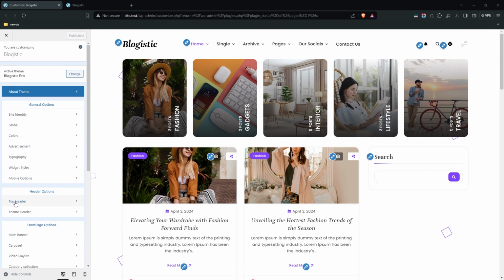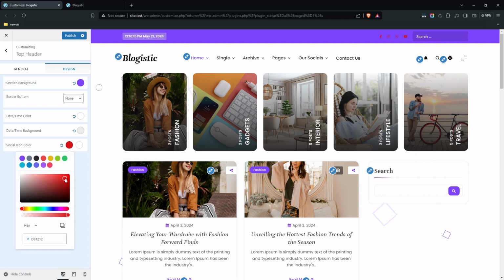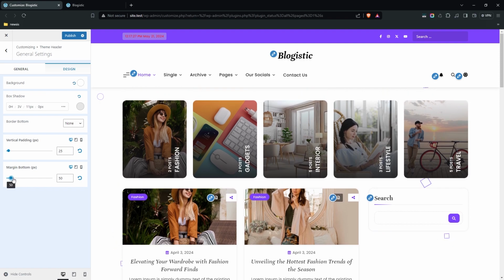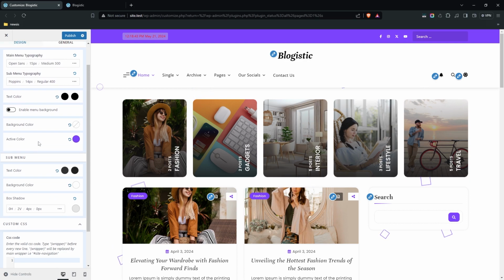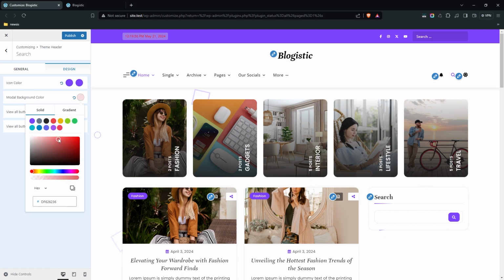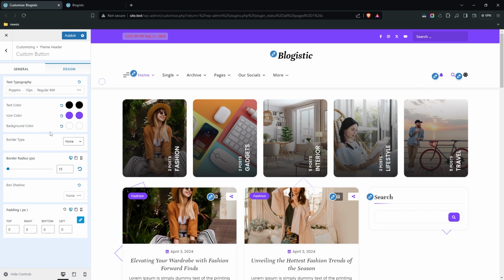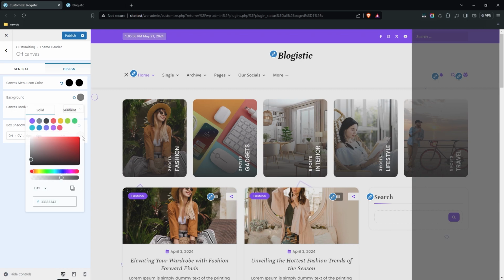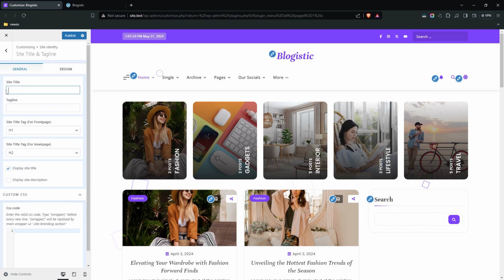Blogistic Theme - Header and Site Identity Customization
Blogistic Theme helps to illustrate your story through its interactive and compelling page layouts. Learn how to customize site identity and header of the theme.